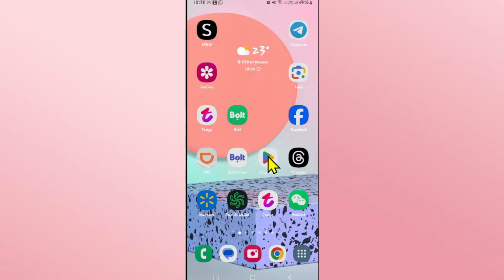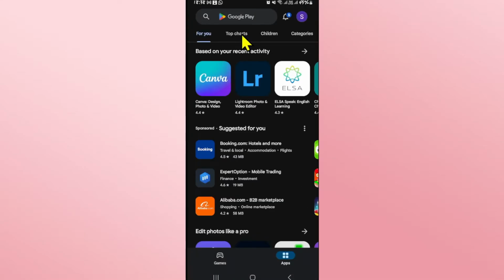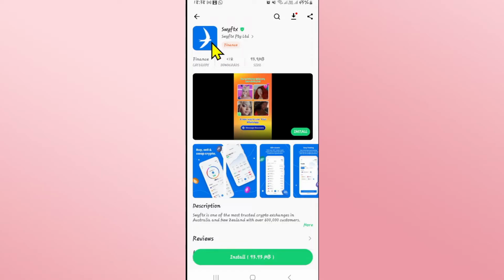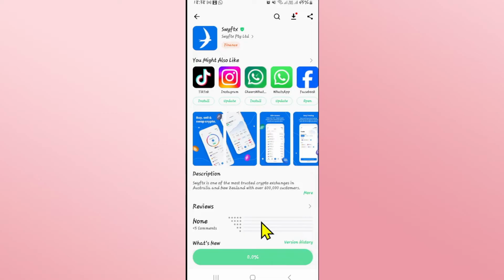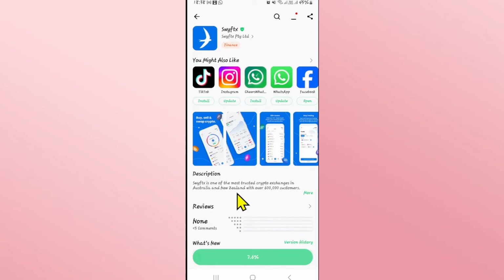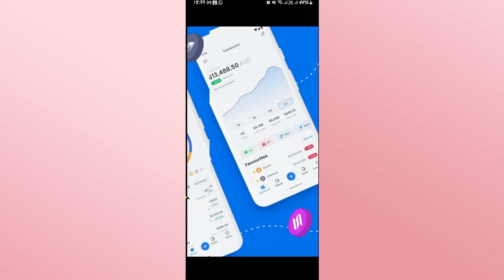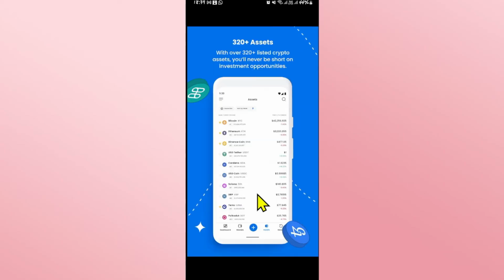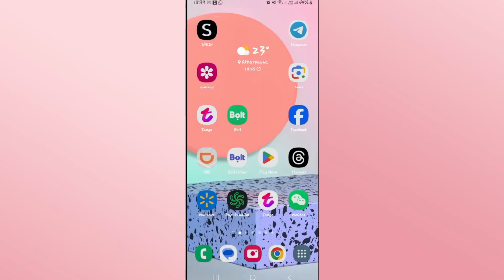How to Download Swyftx App on Android Device? Install Swyftx App on Smartphone (2024)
In this video, we will guide you through the process of downloading and installing the Swyftx app on your Android device. Swyftx is a popular platform for buying, selling, and trading cryptocurrencies, offering a user-friendly experience and a wide range of features.